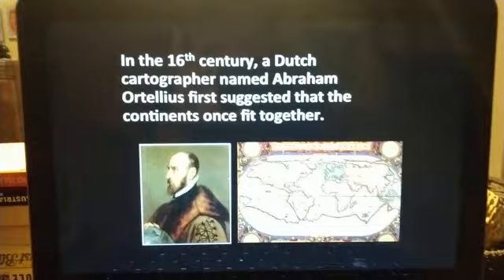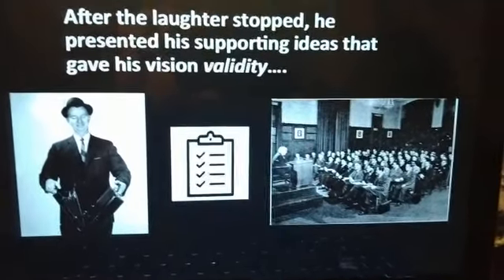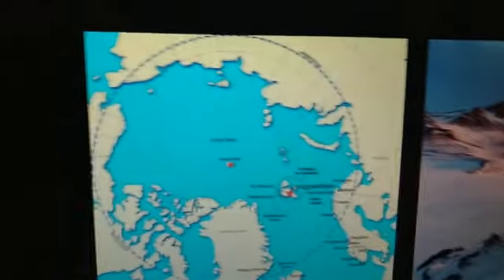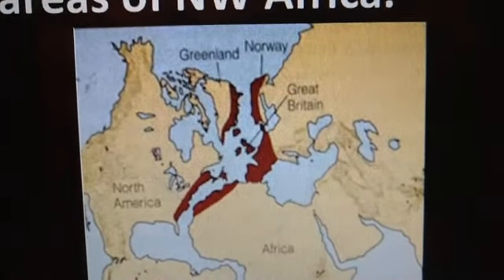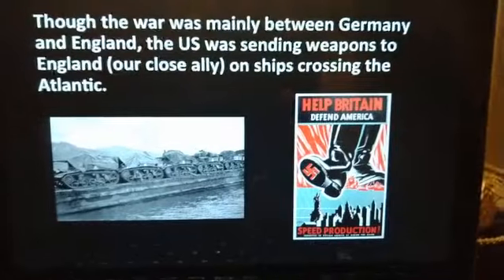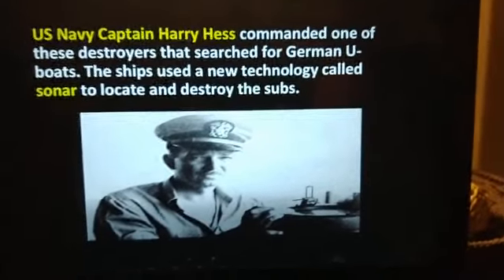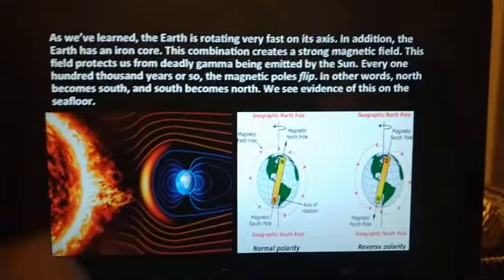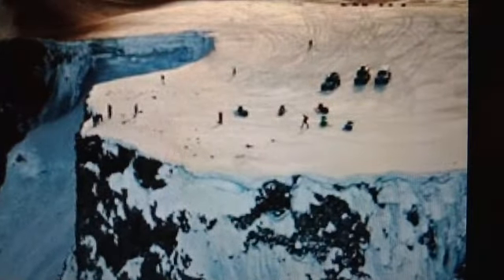Continental Drift and Plate Tectonics PT. 1